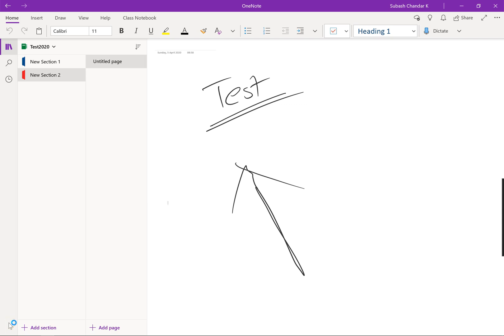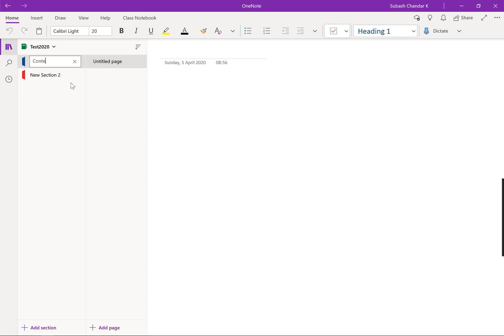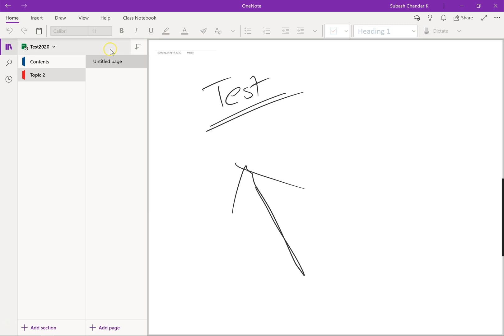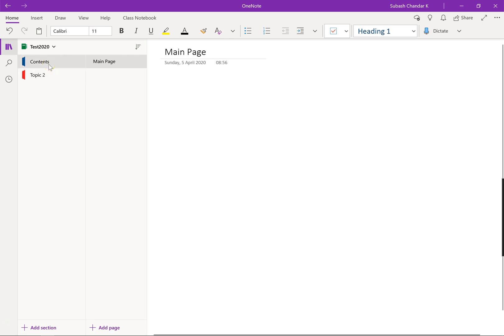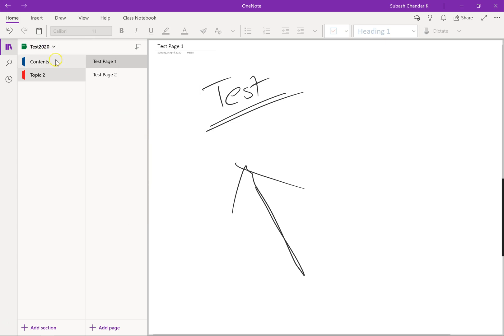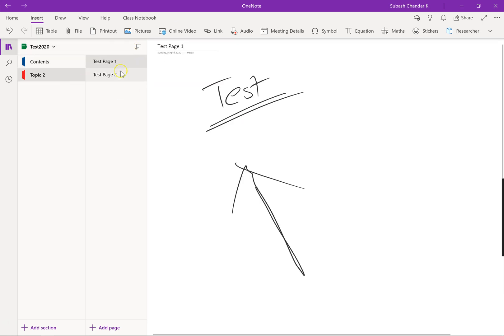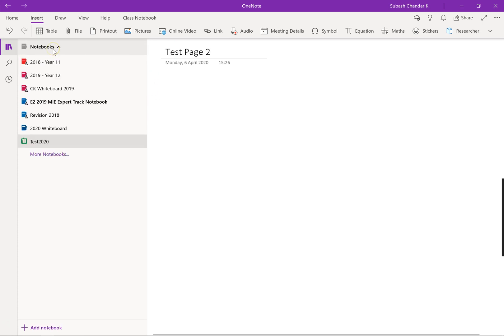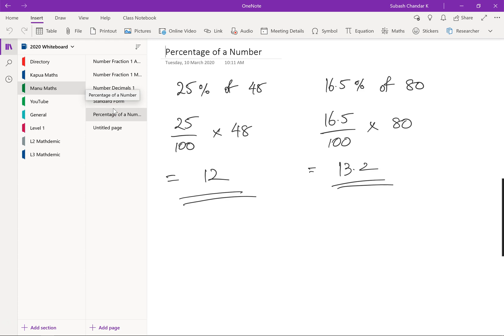OneNote - How to Create Links with Sections & Pages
Creating links for sections and pages in OneNote